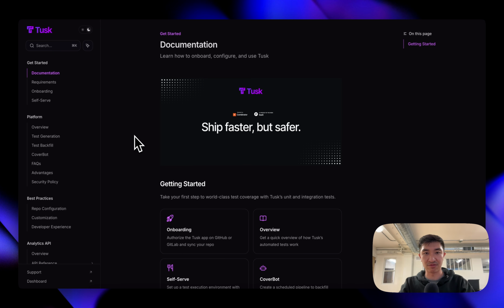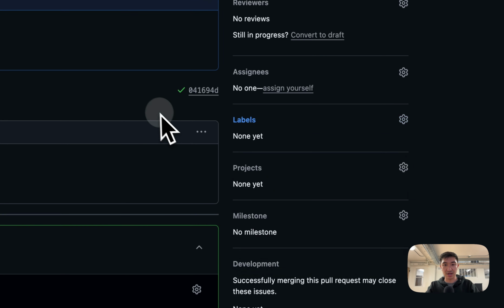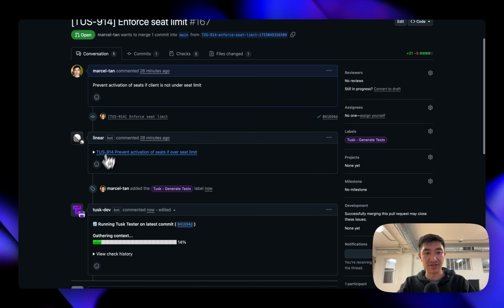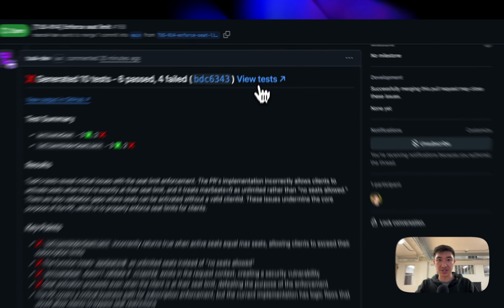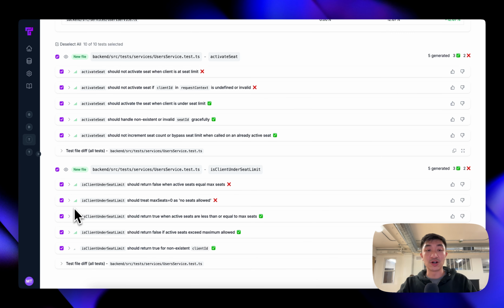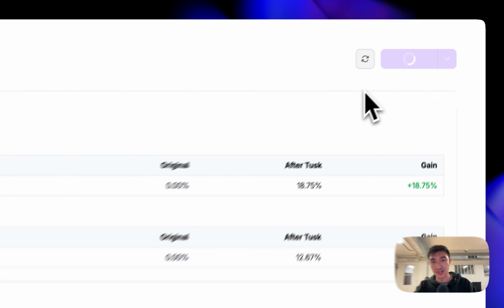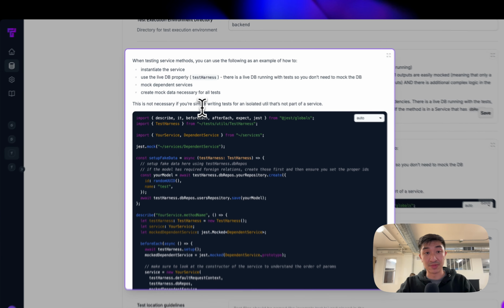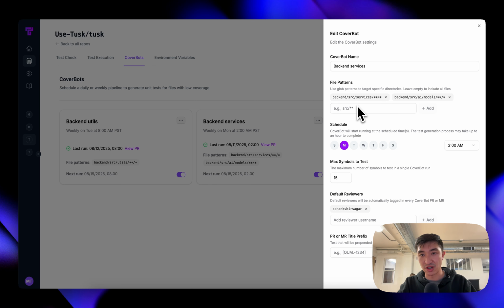Tusk Tester - Demo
Tusk is an AI testing platform that generates and runs unit/integration tests for your PR/MRs. Learn about the three Tusk workflows that growth and enterprise companies use to prevent bugs before they reach production.

Backed by Y Combinator, Phosphor Capital, Transpose Platform, among others.